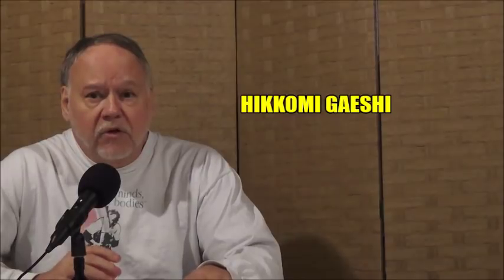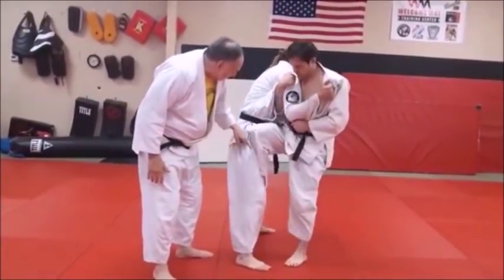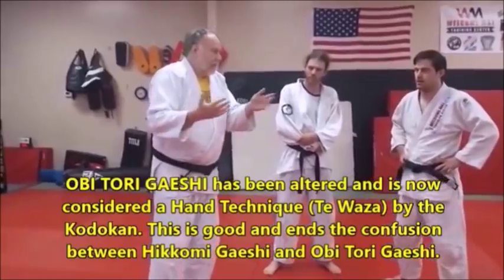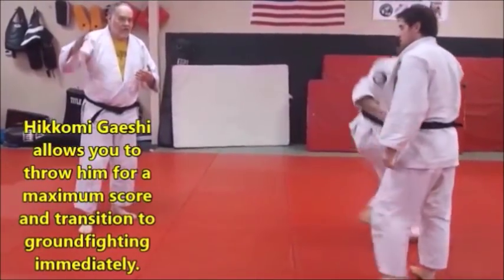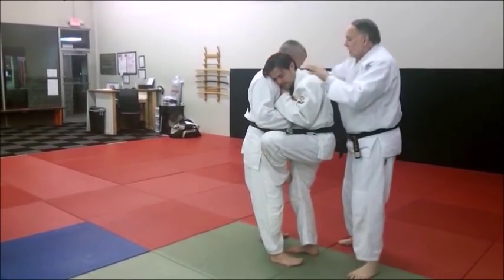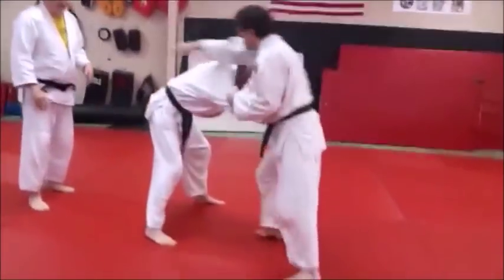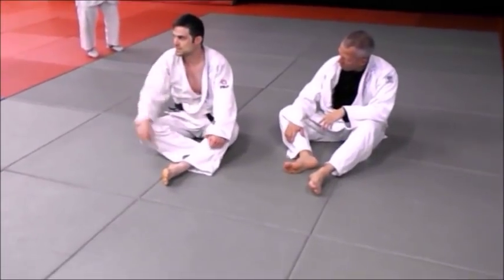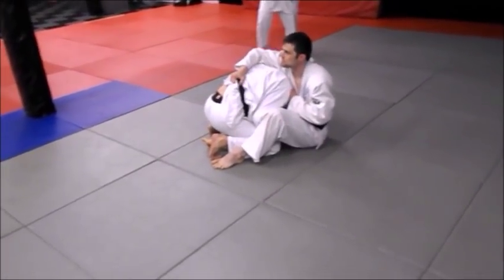JUDO ANALYSIS HIKKOMI GAESHI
In this episode, Steve analyzes Hikkomi Gaeshi (Pull Down Reverse Roll). It is a popular and effective Sutemi Waza (Sacrifice Technique). Steve analyzes the basic application as well as several variations.